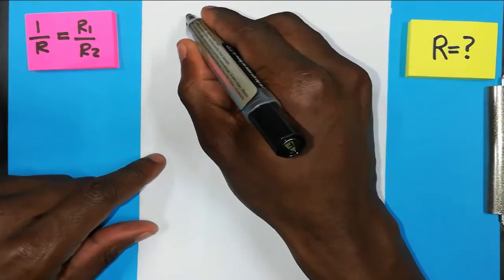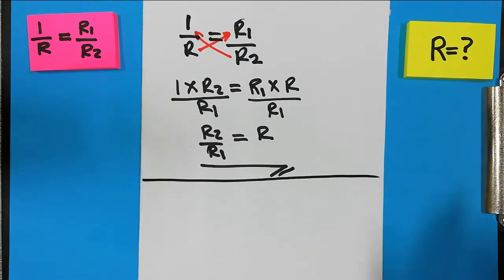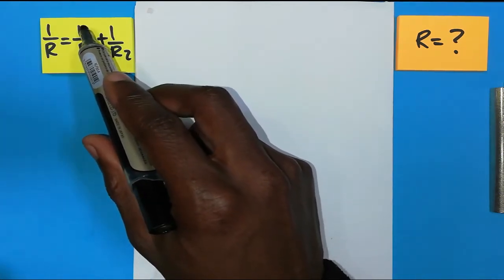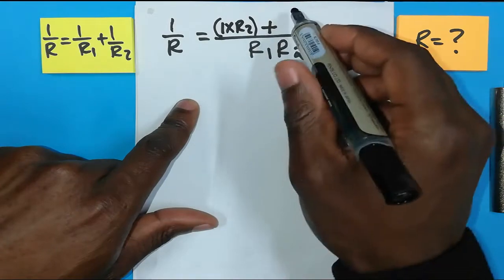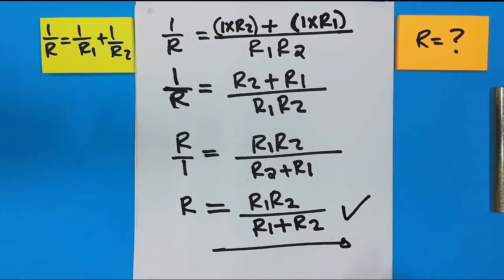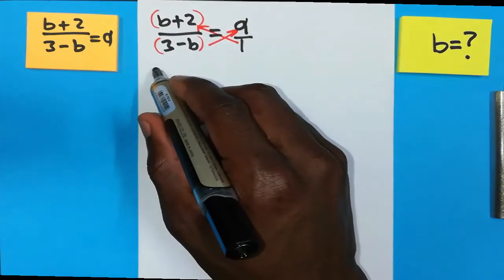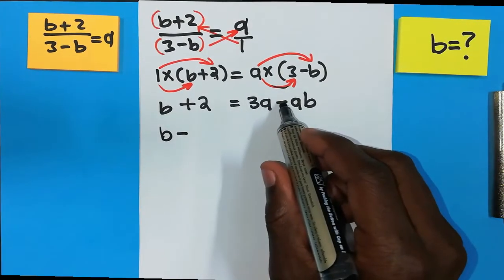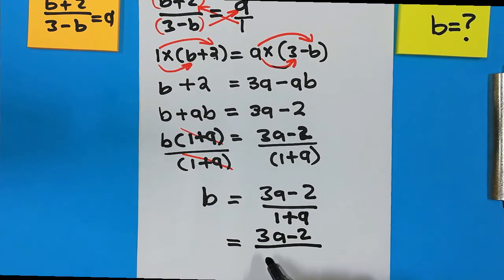How to change the subject of a formula (part 2 of 2)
This video explains the how to change the subject of a formula in more detailed manner.